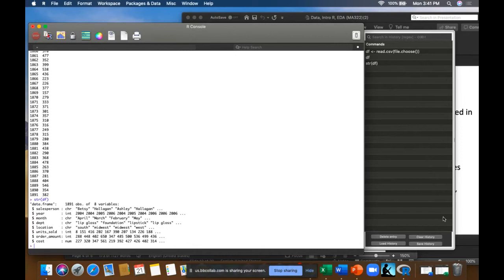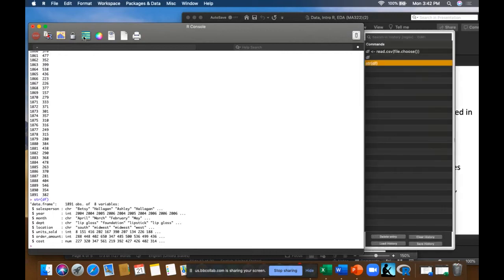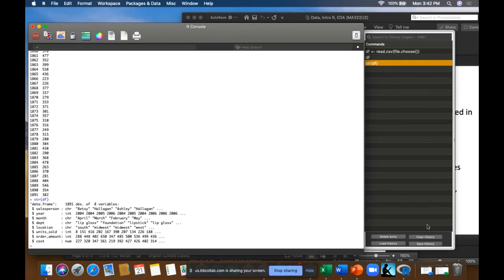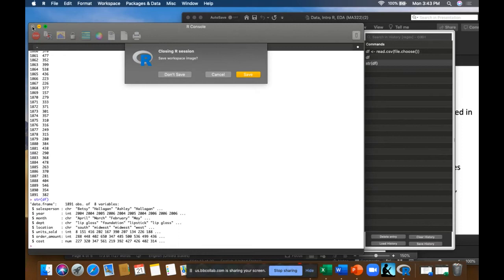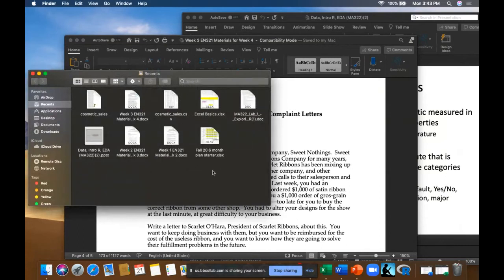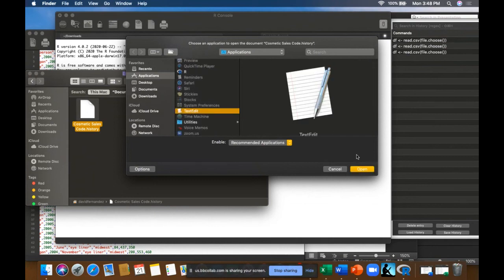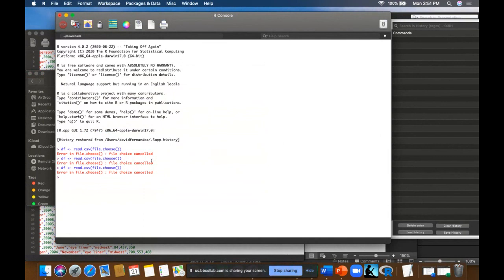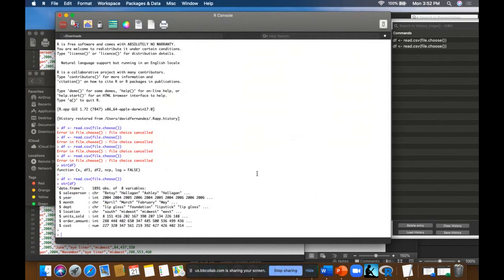R - Mac getting started part 2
Saving your History
Opening you History in TextEdit
Started your work backup after closing R
Importing csv file
Clearing history
Saving History